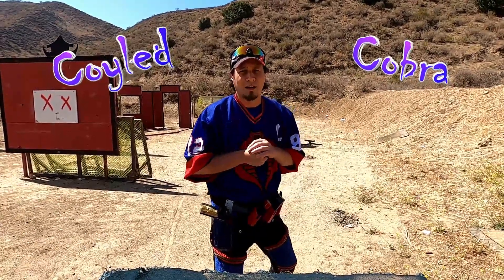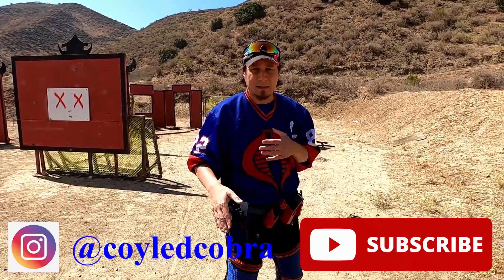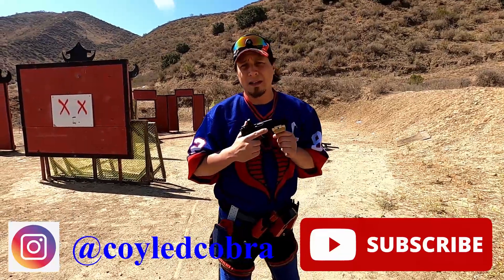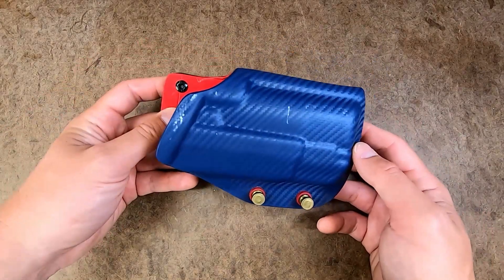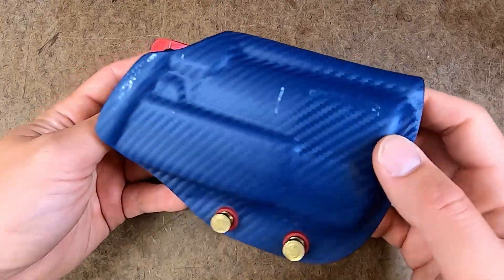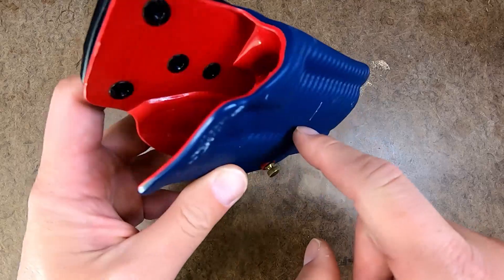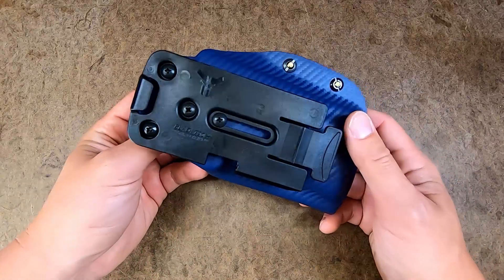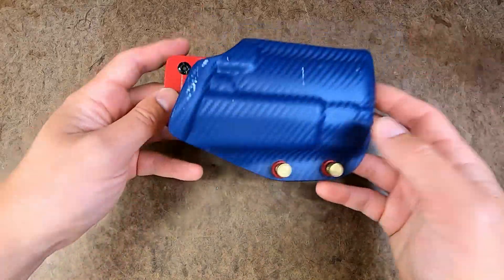Renaissance Firearms Custom Cobra Holster Review - CZ Shadow 2 with Lok Light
Review of the custom holster from Renaissance Firearms for my Shadow 2 with Lok Light